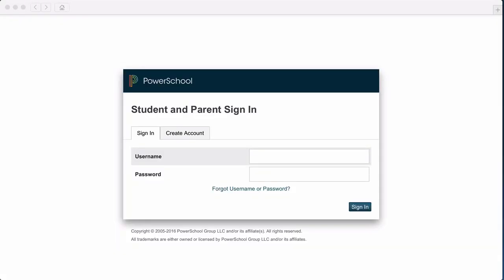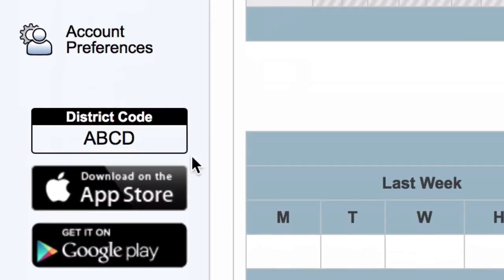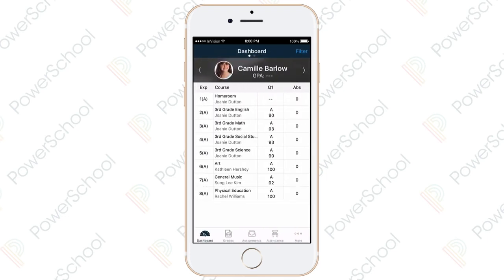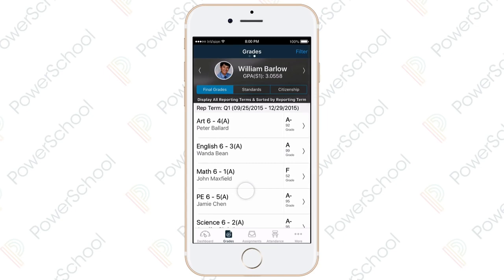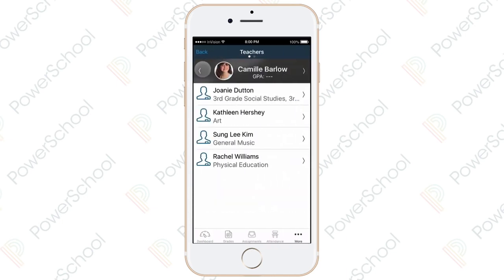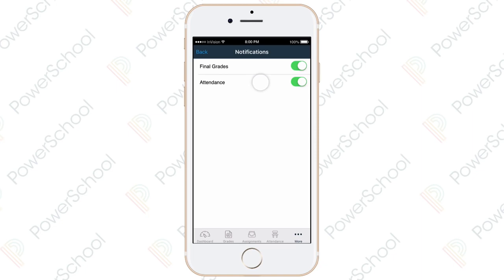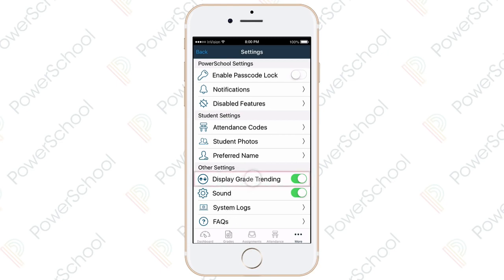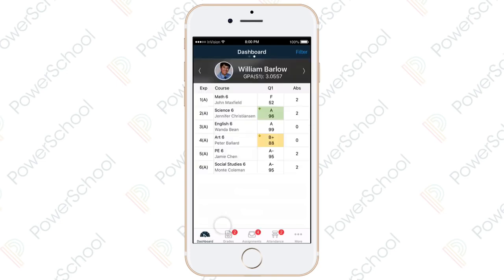How to Use The PowerSchool Mobile App